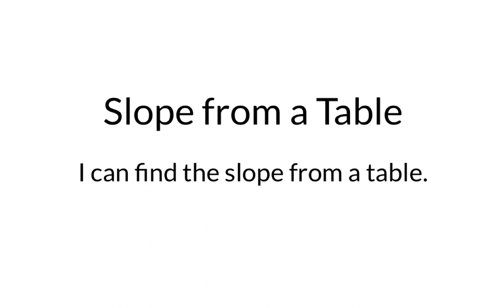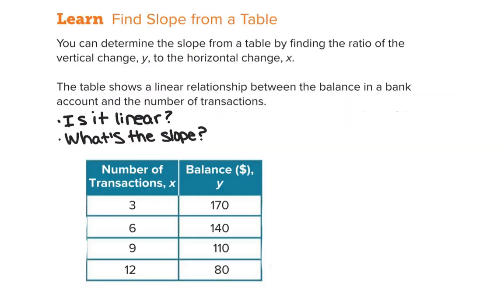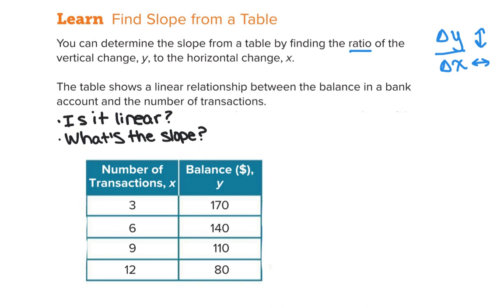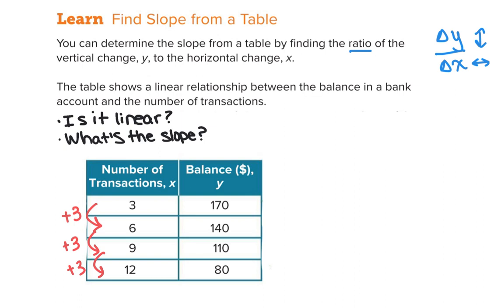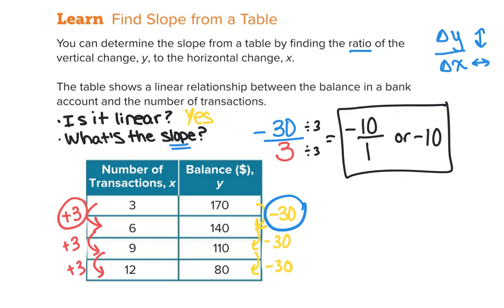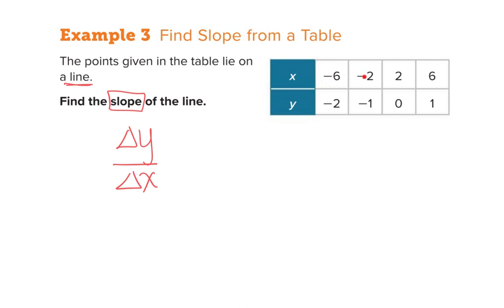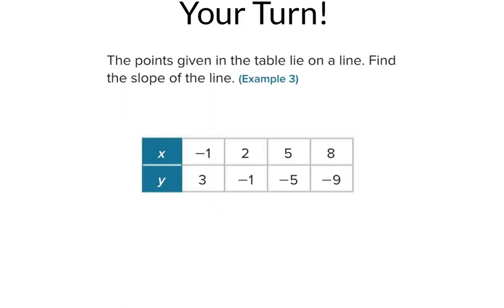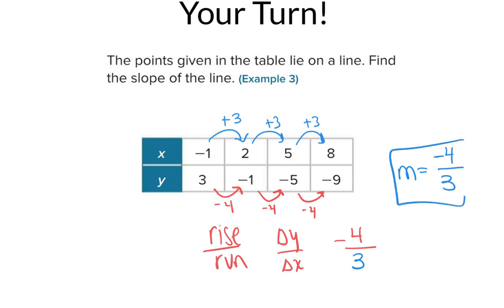Slope from Tables